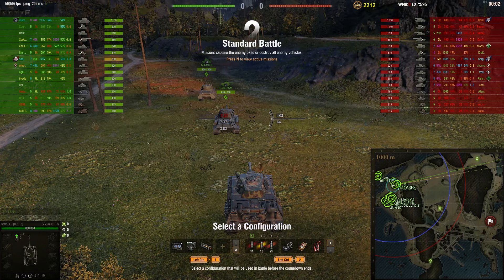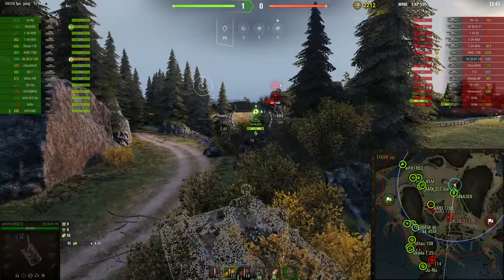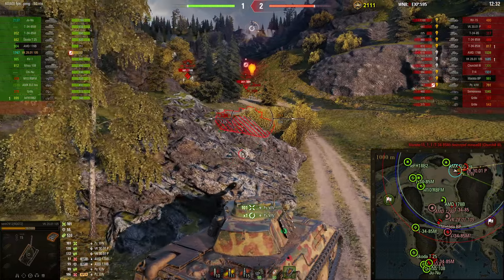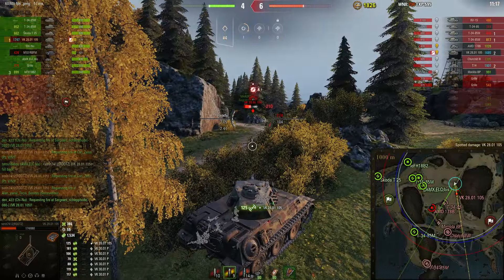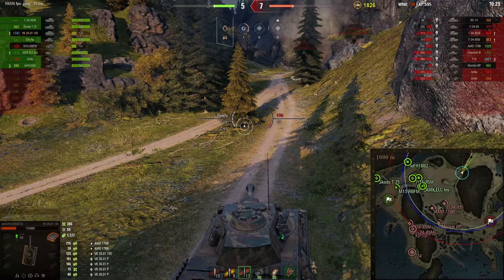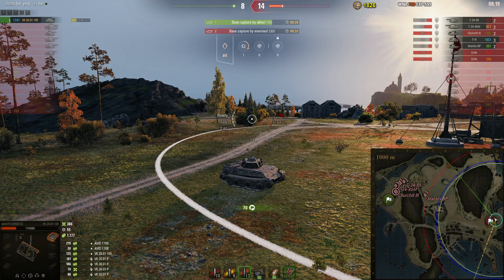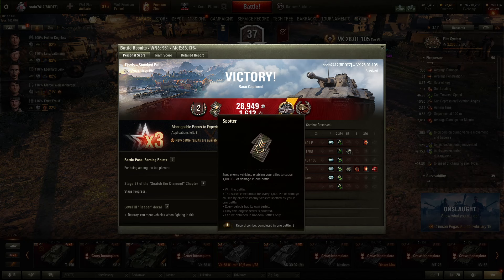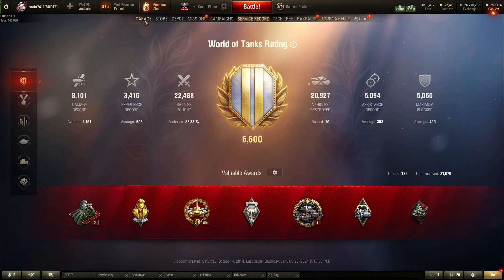Kolobanov medal with less than 400 dmg in World of Tanks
Finally my first kolobanov? Winning a 1 vs 7 in world of tanks, tho is not really a carry!